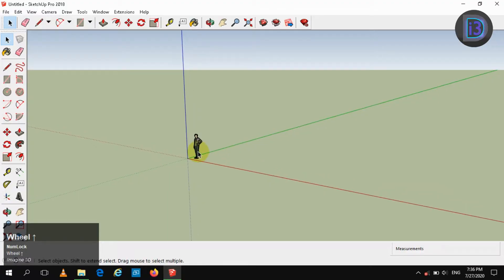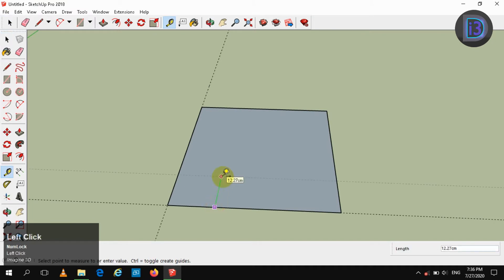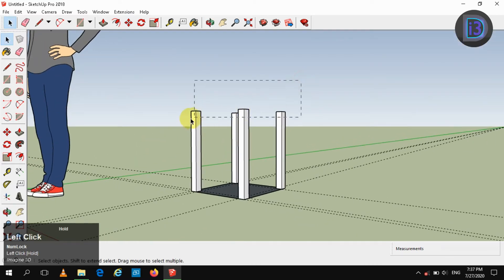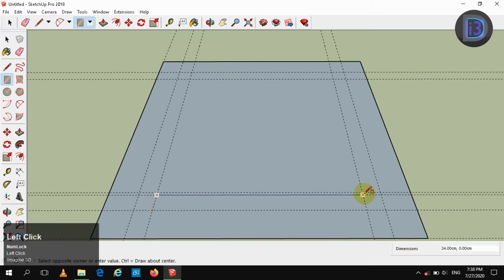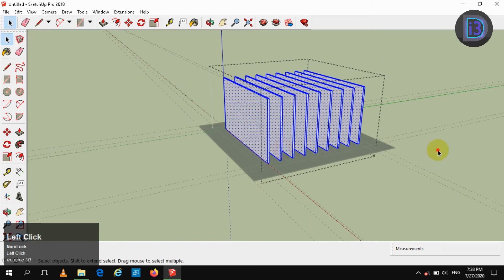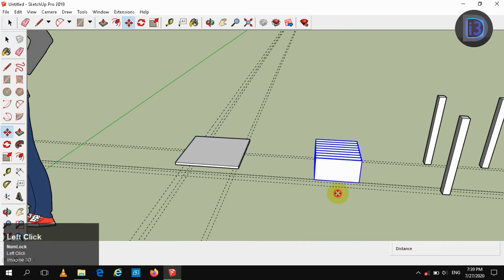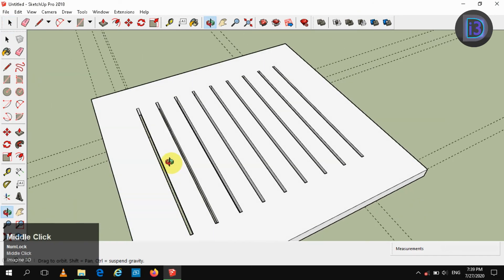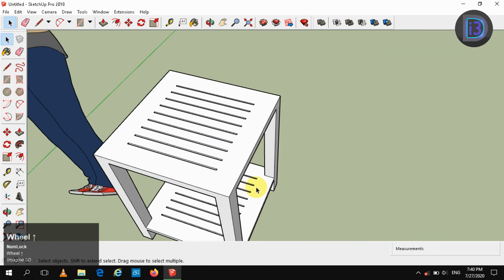Sketchup / How to Create a Common Household Table in Sketchup?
In this video, we are going to learn about "How to Create a Common Household Table in Sketchup".

Learn How to create 3D models from scratch in sketchup.

For 3D modeling  of Particular Structure, tell me at the comment section, I will do my best.